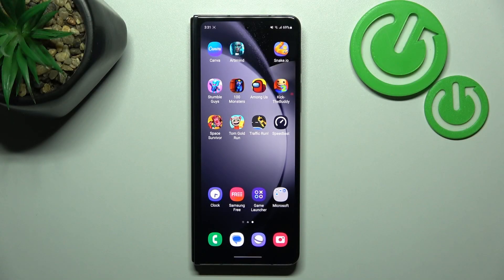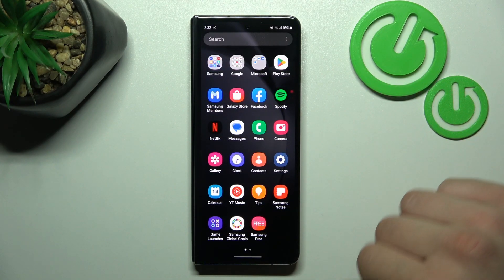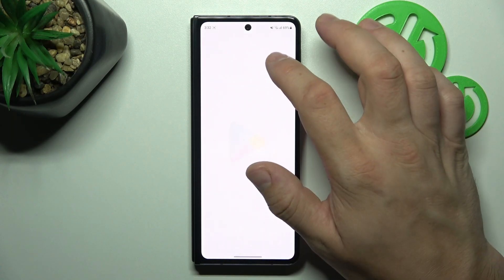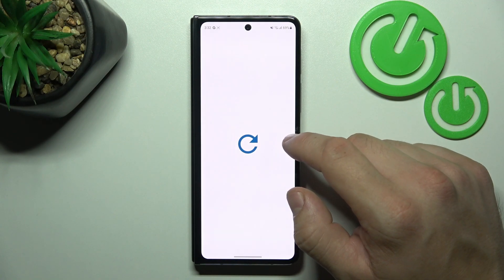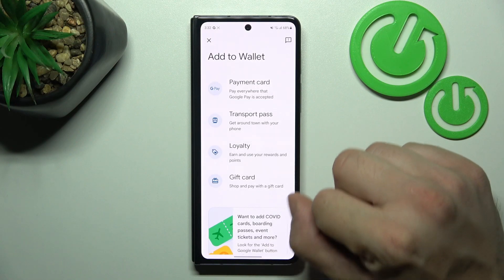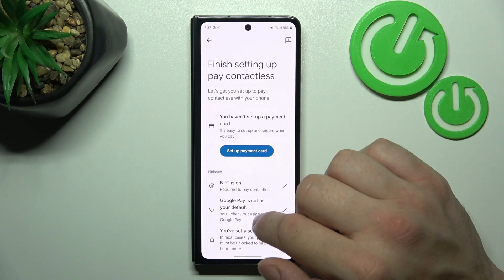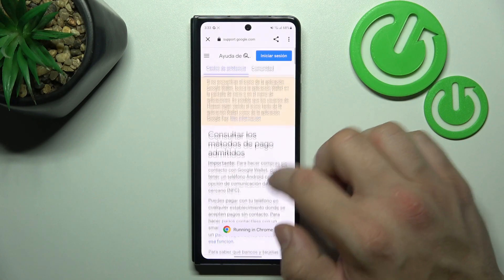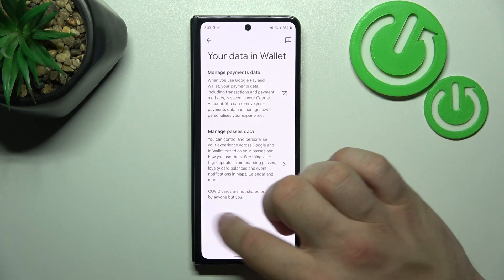How to Manage & Configure Google Pay Wallet on a SAMSUNG Galaxy Z Fold5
Explore a new level of convenience with your SAMSUNG Galaxy Z Fold5! Our tutorial video guides you through the process of setting up Google Wallet on your device. From payments to rewards, we'll show you how to make the most of this feature. Tune in now to unlock seamless transactions and simplify your Galaxy Z Fold5 experience.

How to change GPay wallet preferences on a SAMSUNG Galaxy Z Fold5? How to configure the settings of Google Wallet on a SAMSUNG Galaxy Z Fold5? How to set up Google Wallet on a SAMSUNG Galaxy Z Fold5?